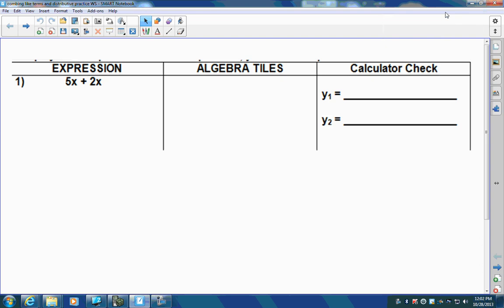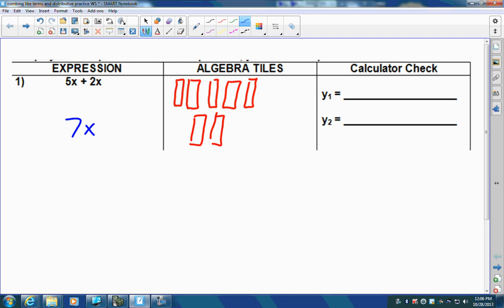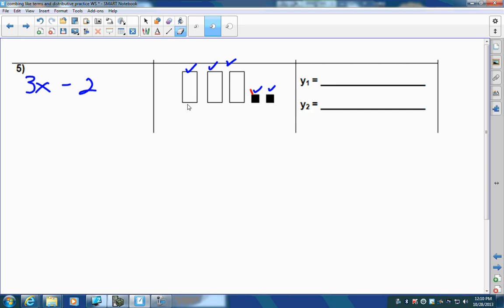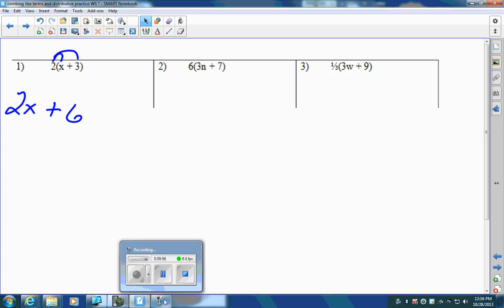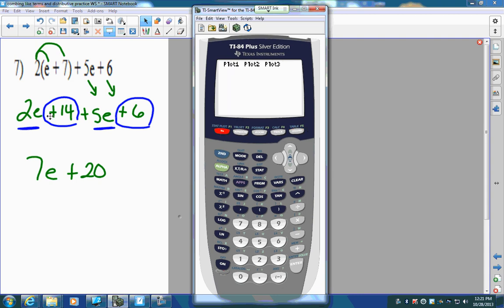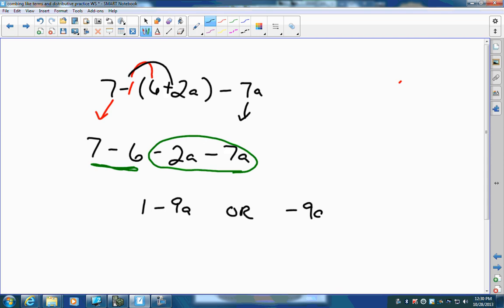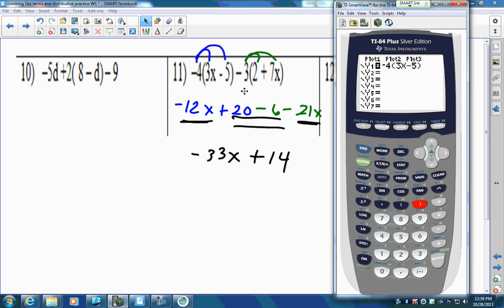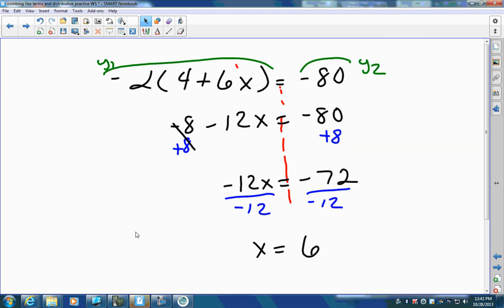LINEQ Day 1 assignment odd problems